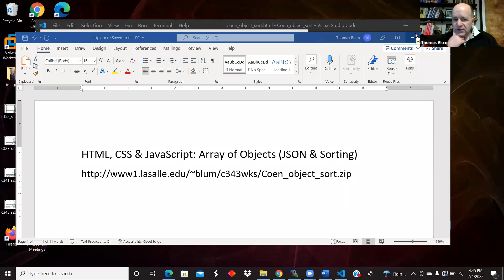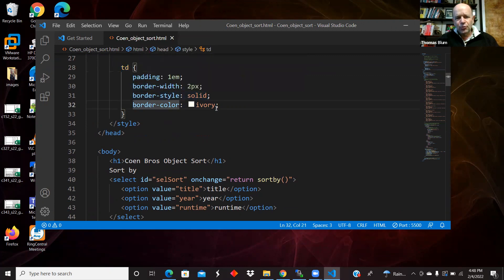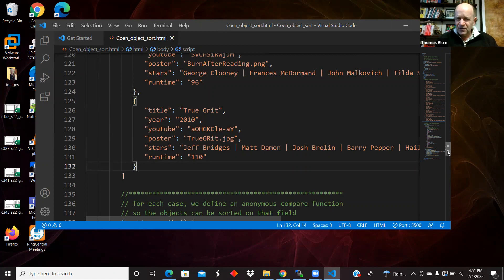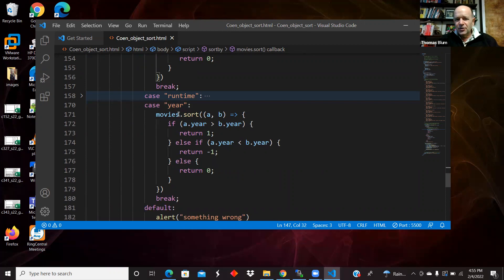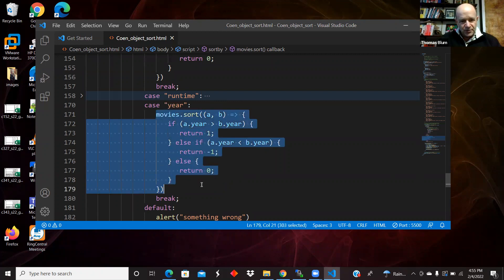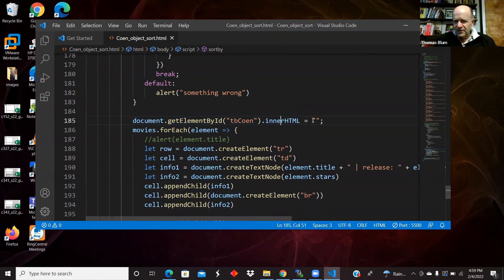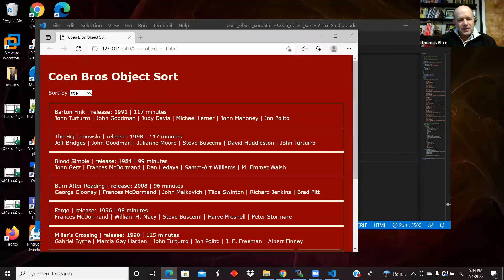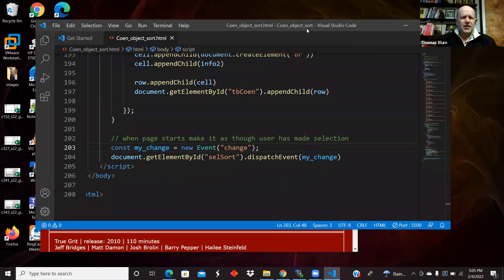JavaScript Demo: JSON Array of objects -- sorting on different fields & dynamic table creation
In this video we show how to designate an array of objects in JSON. The array is designated with square brackets []. The objects in the array are designated with curly brackets {} -- and come in a comma-separated list. Each object is defined by a set of key-value pairs with the key and value separated by a colon : and the pairs coming in a comma-separated list. We show how to sort the array of objects on different fields by defining a compare function for each different sort. Once we have the array sorted we use it to generate a dynamic table -- using createElement and appendChild methods.